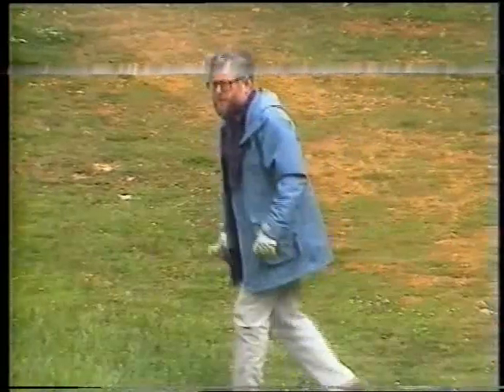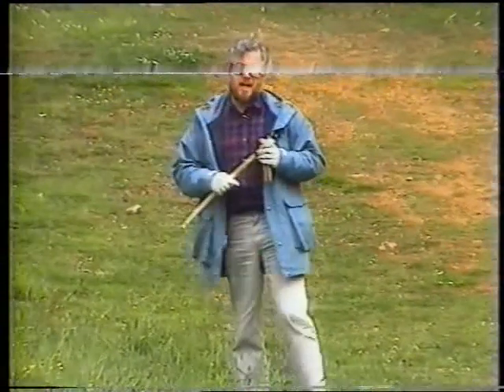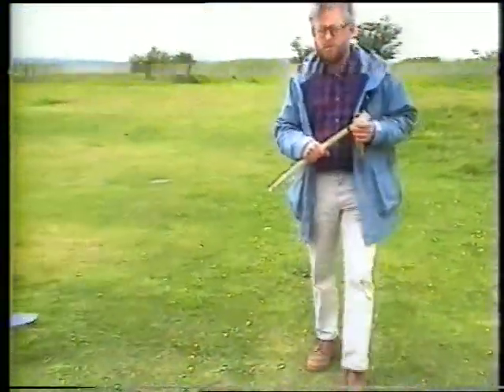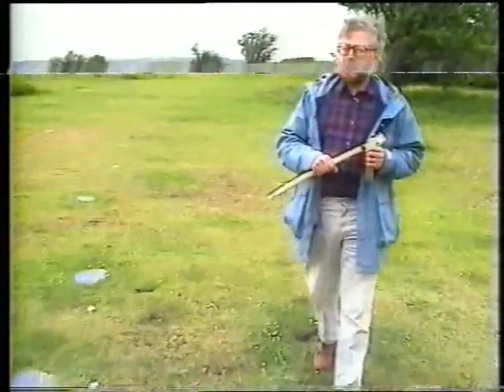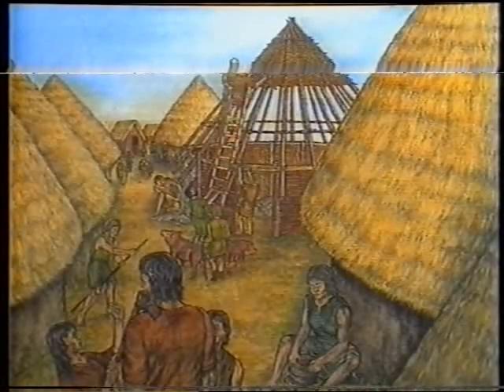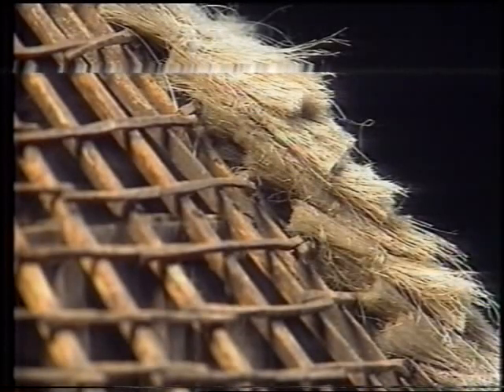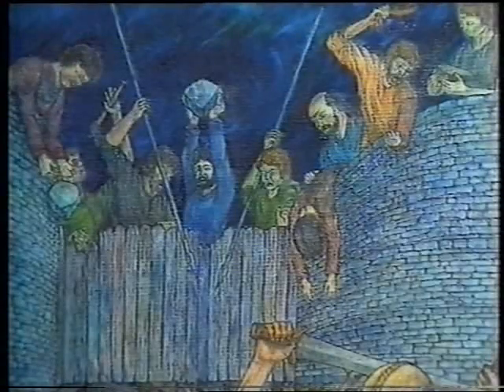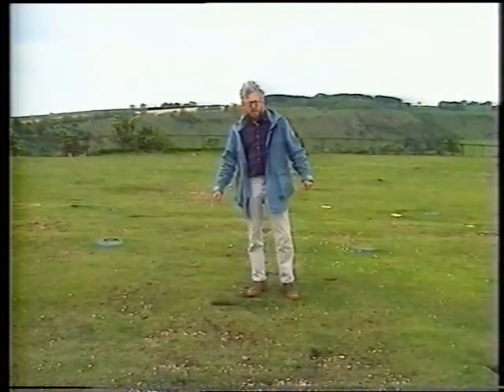CRICKLEY HILL - VILLAGE FORTRESS SHRINE - Part 3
The Crickley Hill archaeological site near Cheltenham, Gloucestershire is explained by Richard Savage. In Part 3 he covers the considerable remains of the Iron Age hill forts.